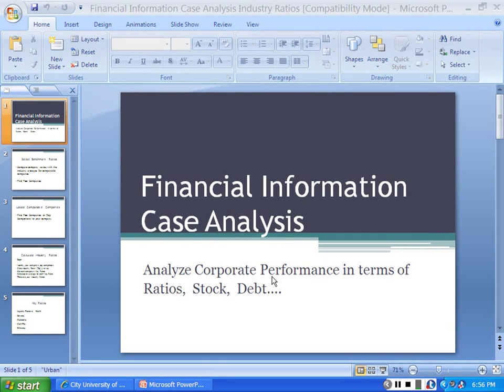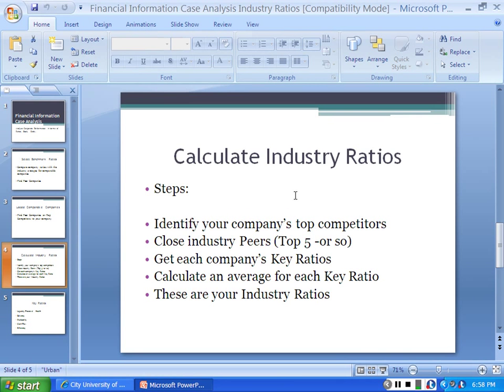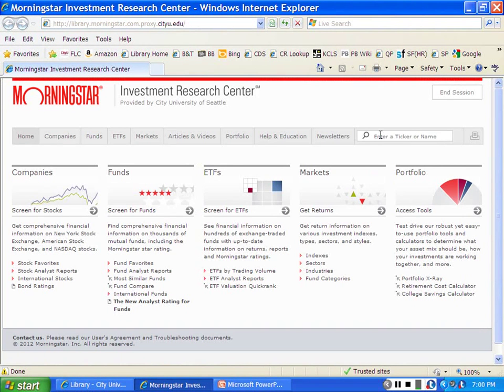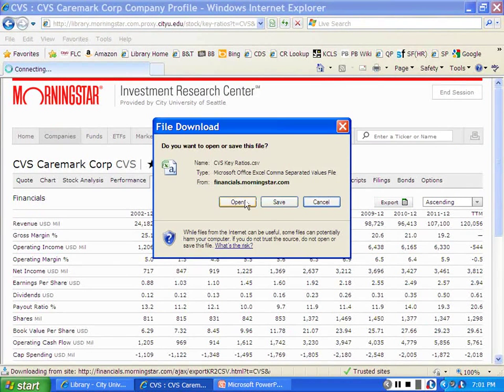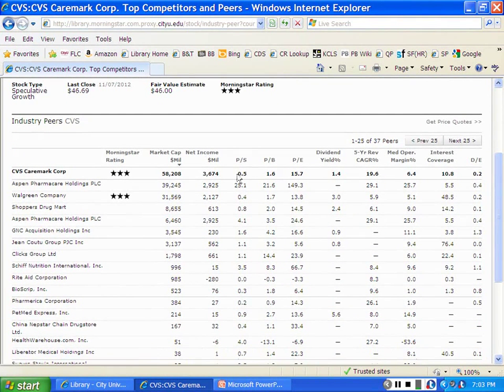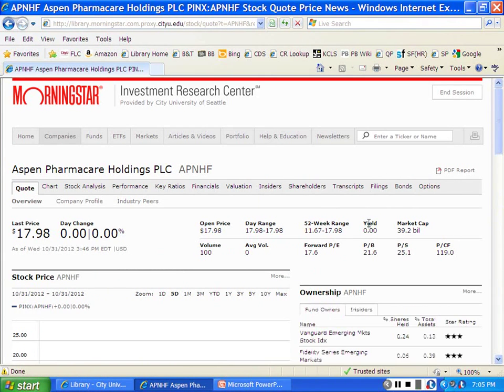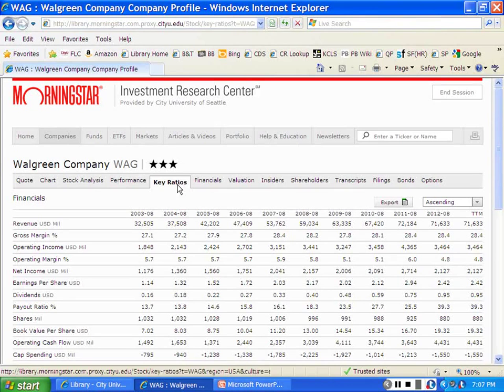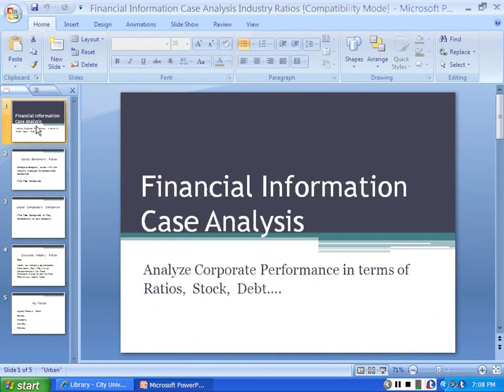Library Calculate Industry Ratio Averages